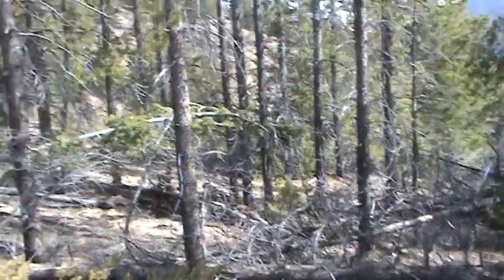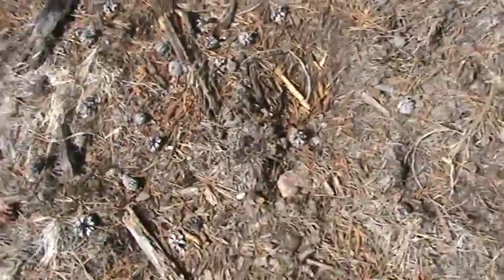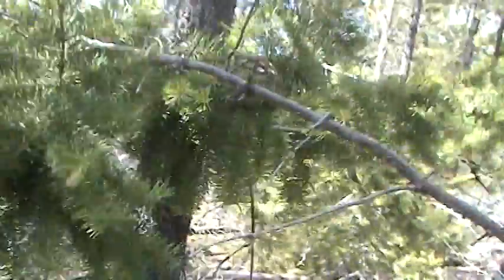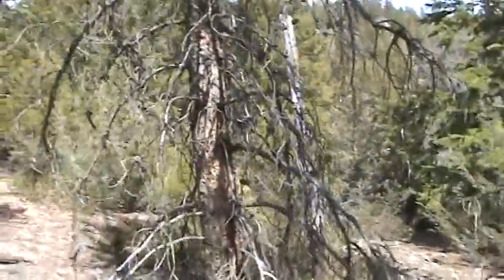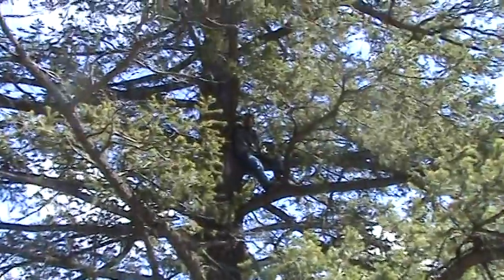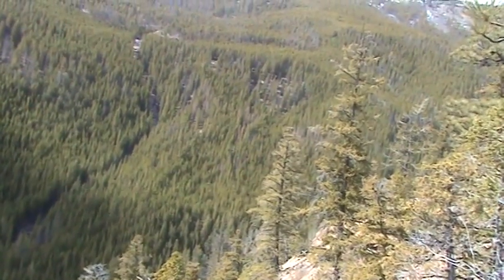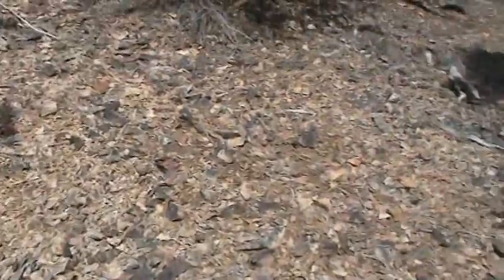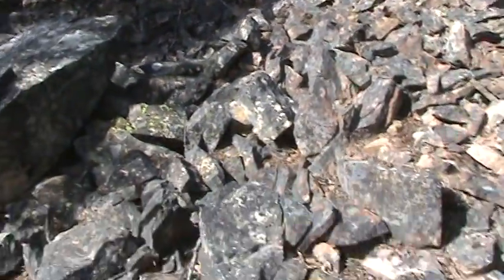Sasq Syl's/Dom Area 1 " Dominic Playing Sasq and Up Pt 2 "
I'm talking and trying to look at everything and what I remember from my last visit so my brain is multitasking a lots, sorry for the babbling and sometimes changing subjects haha, so much to check out and little time to do it, was funny I got there and I'm looking at the pack sack and golf club and Where His He, Hahaha up the tree haha (sorry I was not filming when i got there, cant film all the time we would not get anywhere), looking for a needle in a hay stack, burial is not, the head stone is a rock cap not a stone and the big rocks broke off from it, some one might have look threw it before who knows ?  thanks.